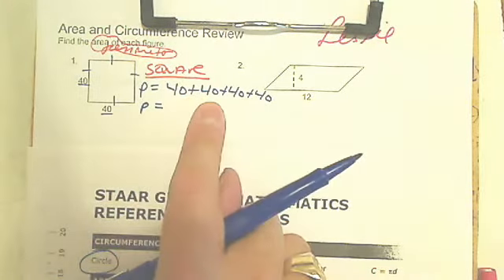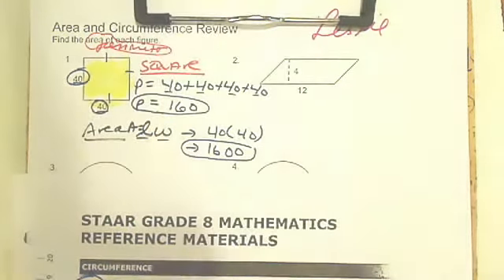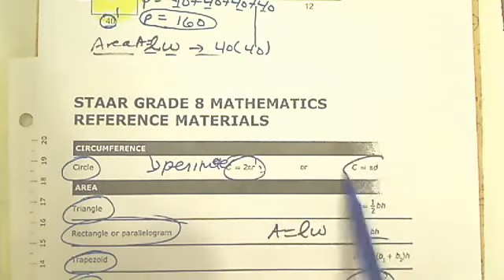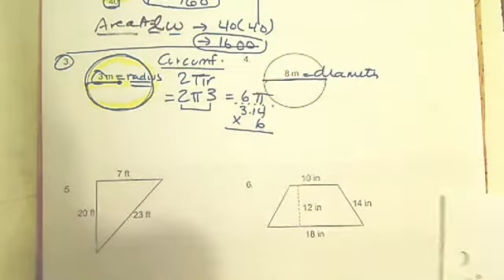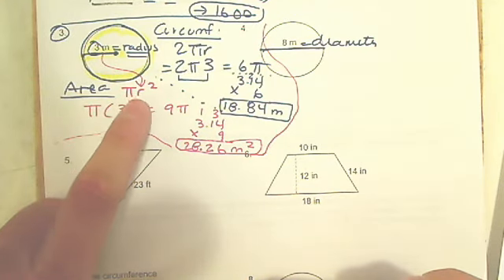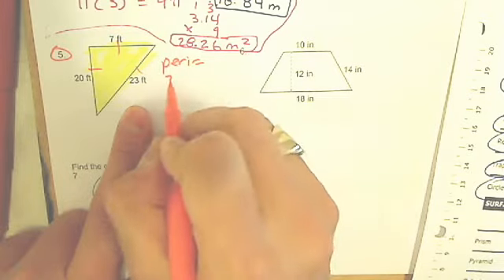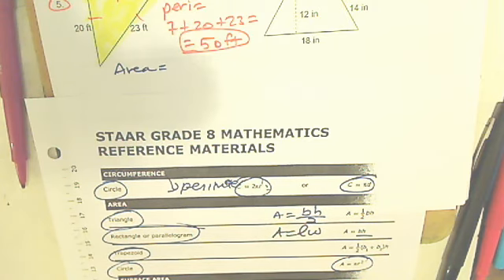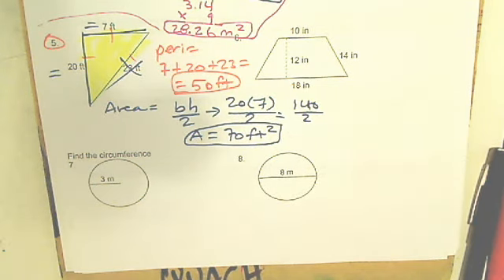Pre-Algebra (Area, Perimeter, & Circumference Review)